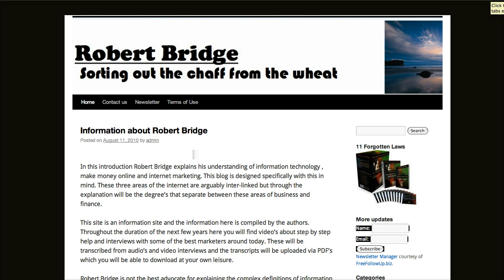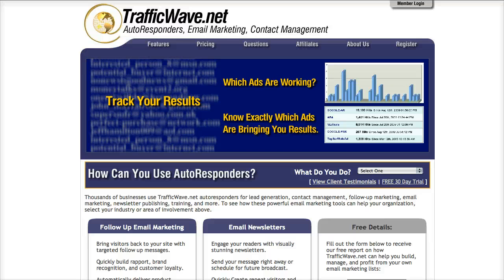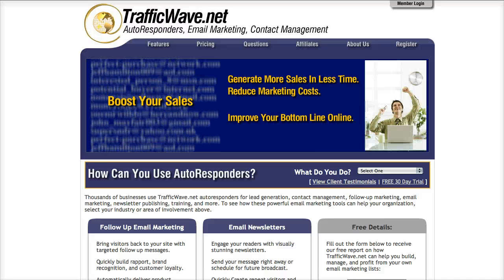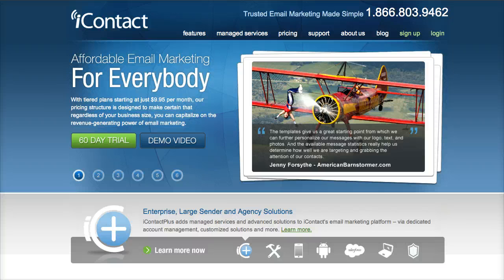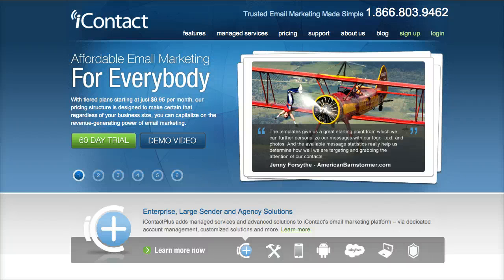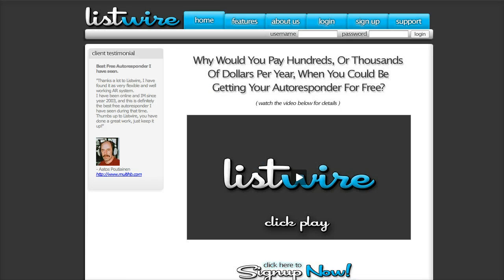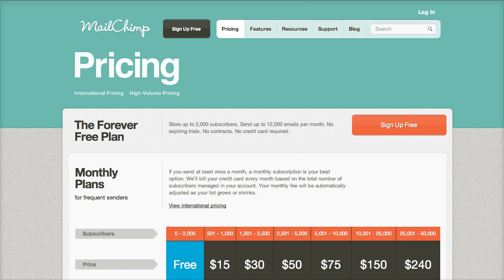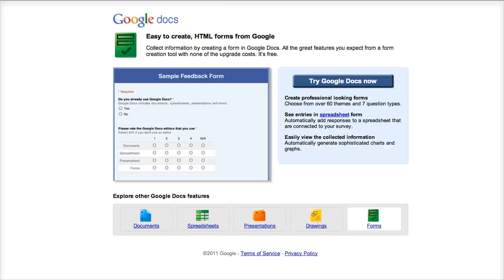Tip 2 Autoresponders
Tips on Auto-responders that makes it easier to decide from what you wish to do and save you spending on prices.